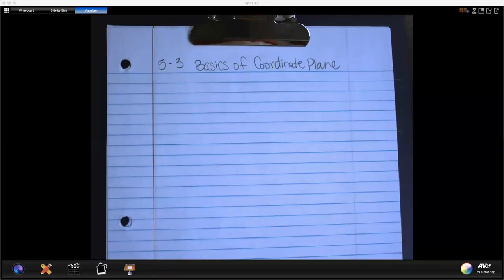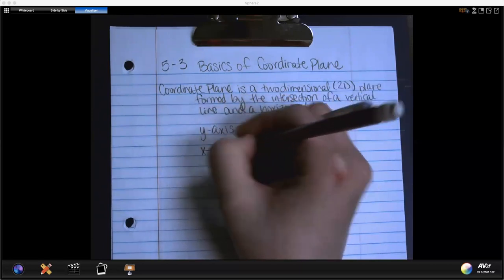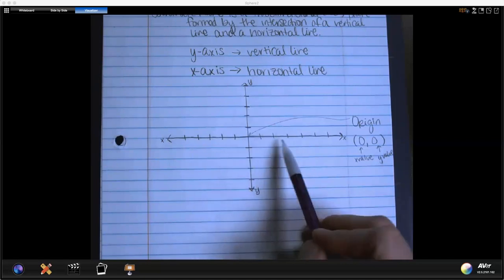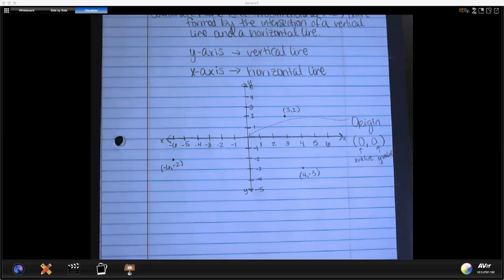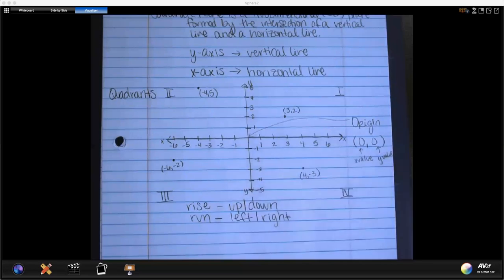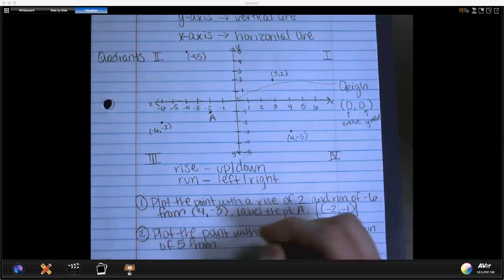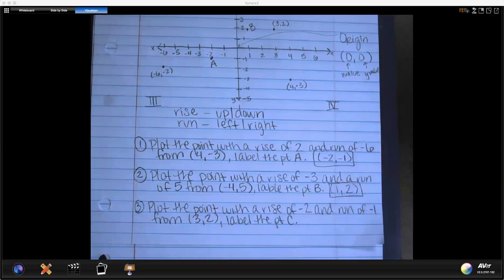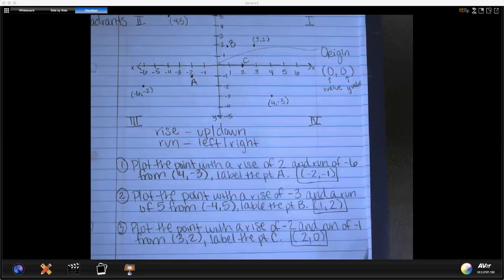5.3 Basics of the Coordinate Plane